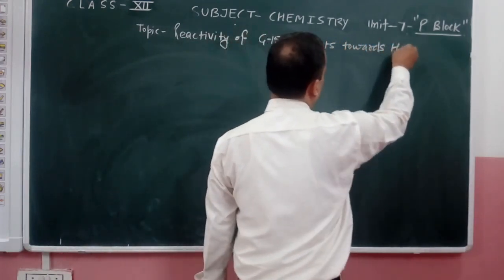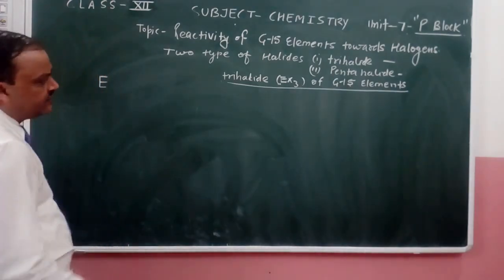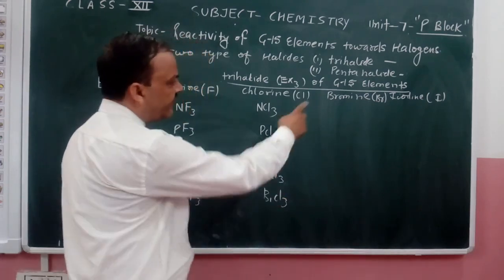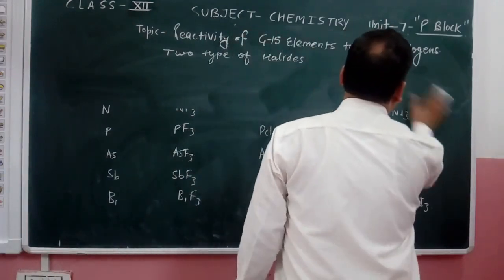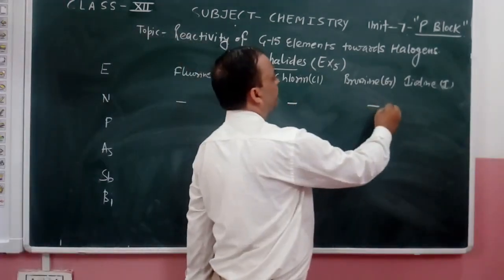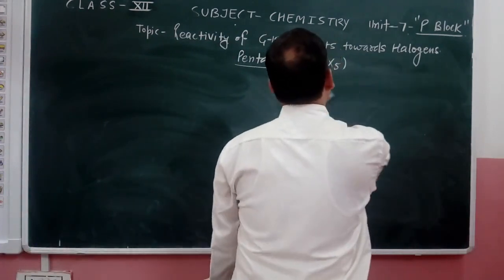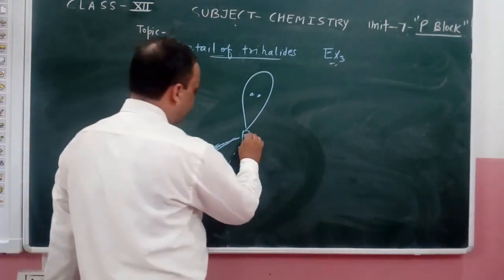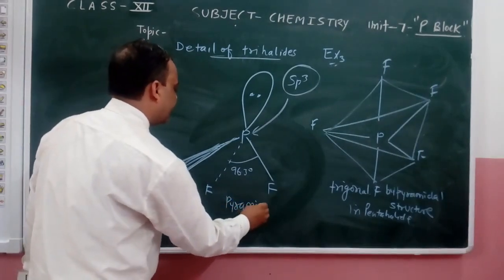BBV Class-12 Chemistry Chapter-7 V-11